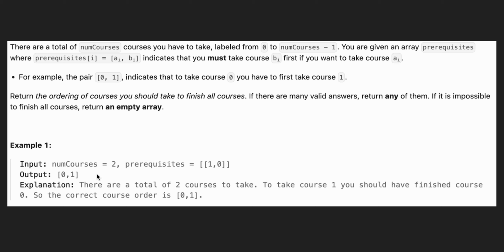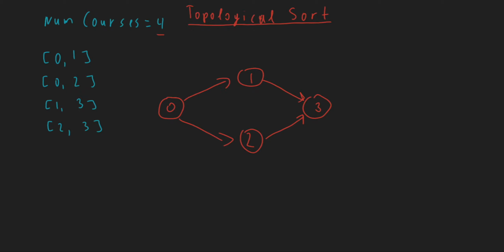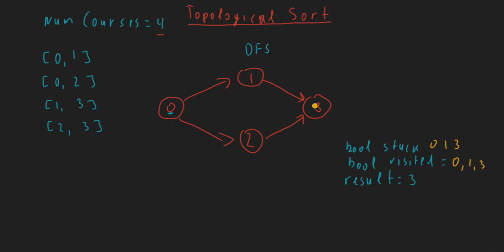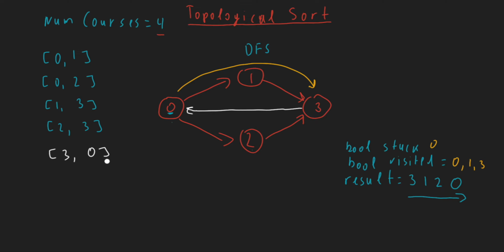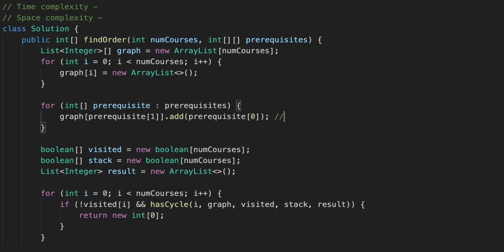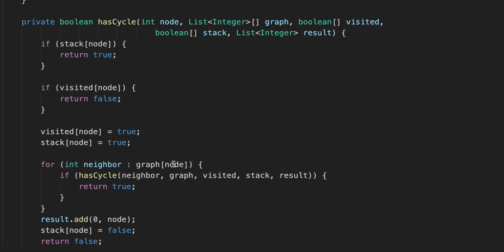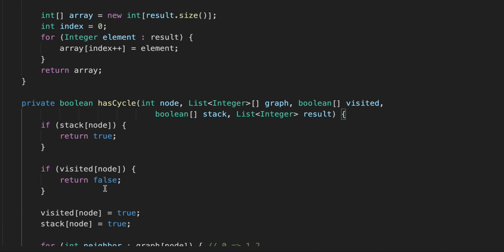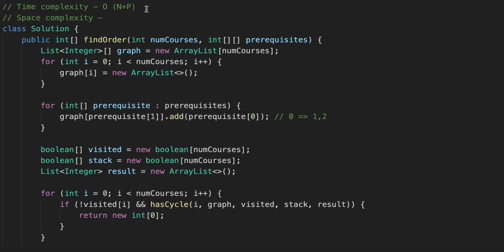LeetCode - 210. Course Schedule II | Topological Sort | Java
00:00 - Step-by-Step Explanation
05:59 -  Coding

leetcode 210